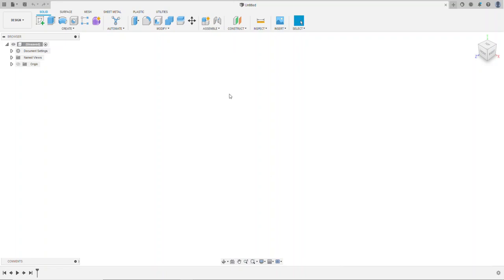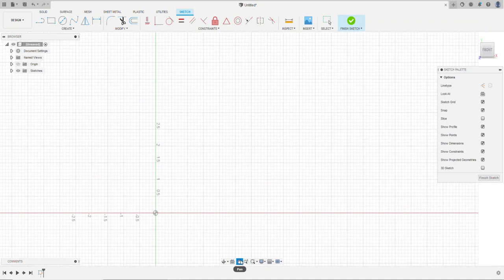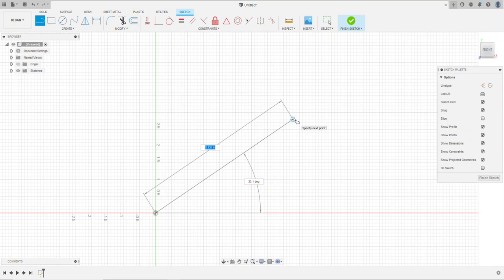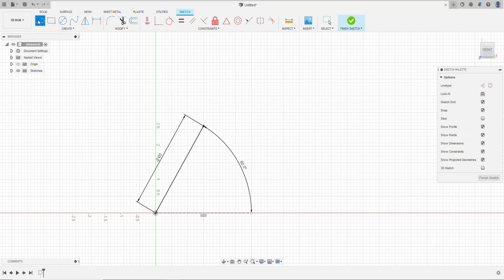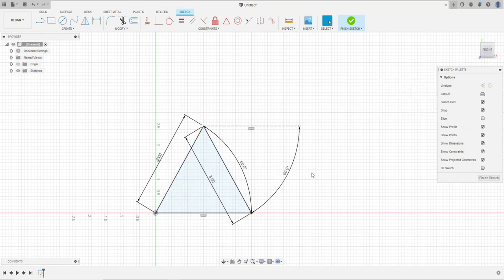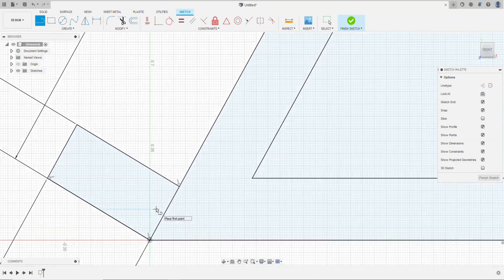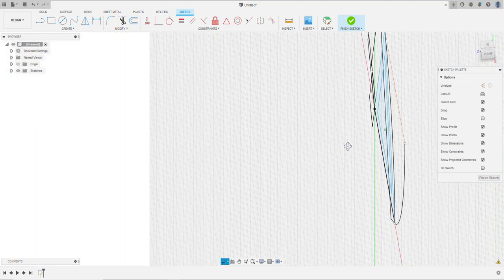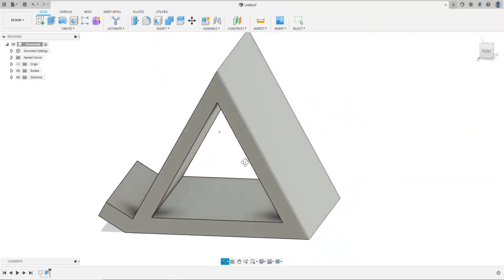Basic phone stand with Fusion 360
Create a basic phone stand with fusion 360. This is an  introduction project to learn the basic commands of Fusion 360. Product design, 3D printing, 3D design.